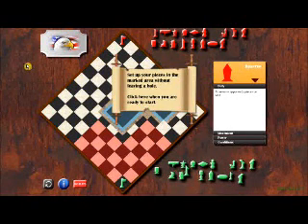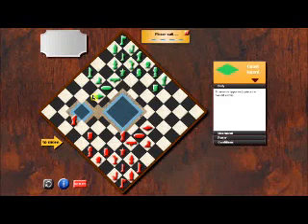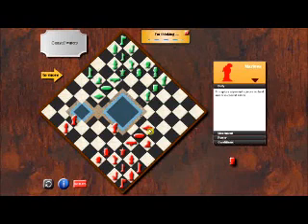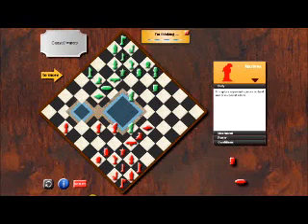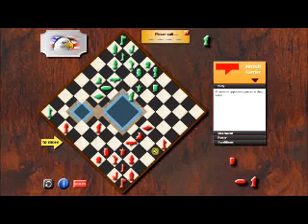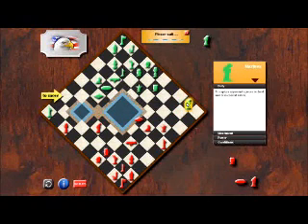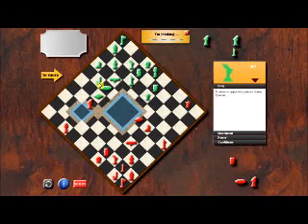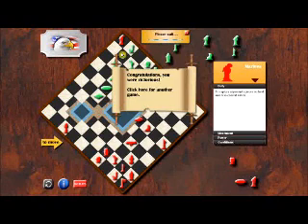Let's Play Armis #5 ... Advanced Armis Tutorial Video ... [Armis inspires you to be inventive]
Armis is a high strategy board game created in the USA, it was  designed to be a fast brain workout.

Playing Armis every day will keep you sharp for any profession particularly those that rely on detail identification: engineering, medicine, law, aeronautics, etc .

To some playing Armis is like playing Chess, Checkers, Risk, and Stratego all at the same time.

Armis has a steep learning curve, but once you get the hang of it it remains complex just no longer confusing.

Benefits of Playing Armis
*   Armis develops critical thinking skills.
*   Armis builds self-esteem, skills are certain and measurable, not conditioned on any financial, academic, or social class.
*   Armis emboldens you to learn and understand complex matters easier and faster.
*   Armis sharpens your analytic and cognitive mind and provokes logical thinking.

Another great benefit of Armis is that it is FREE to any and all schools around the world

To learn more about Armis, and/or to play it online free,